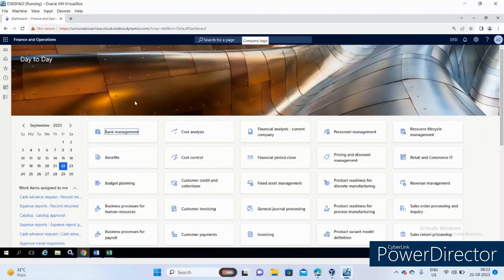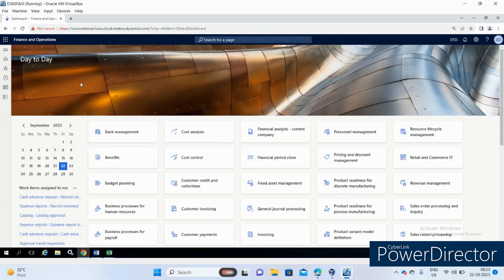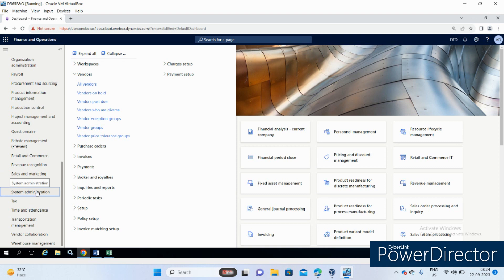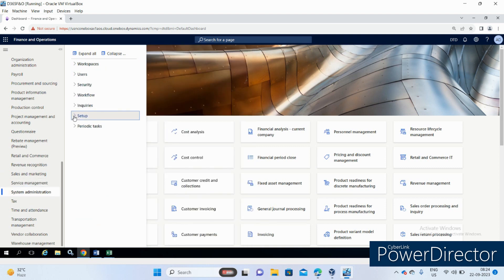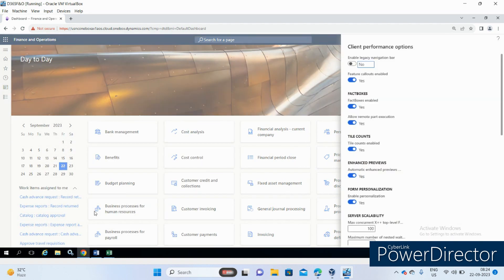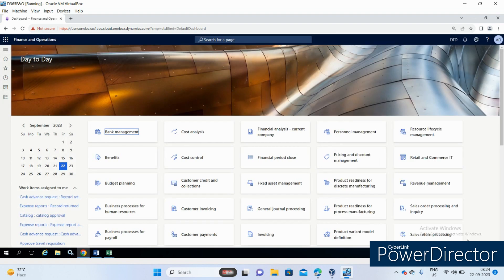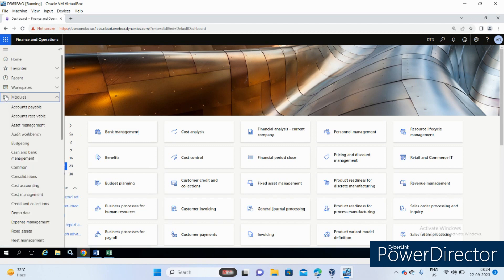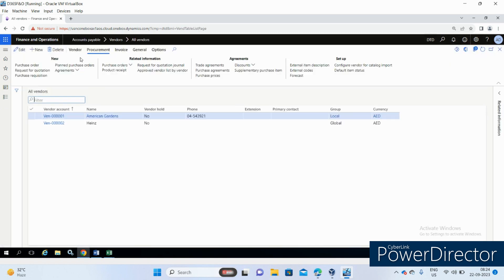Enable Navigation Path/MS Dynamics 365 SCM